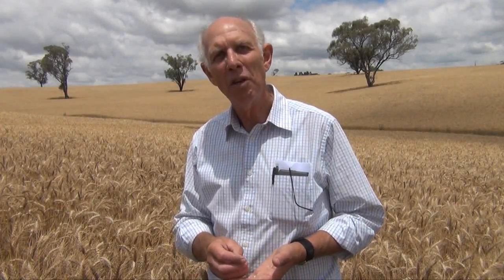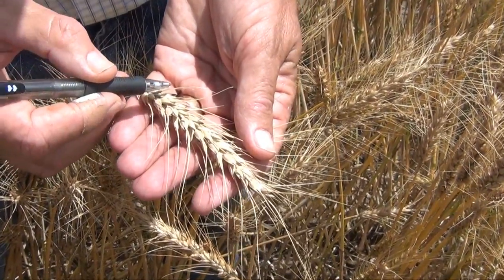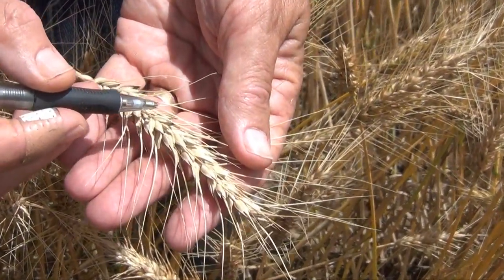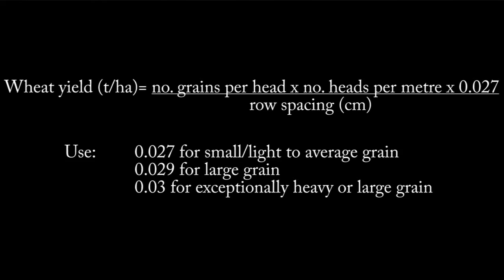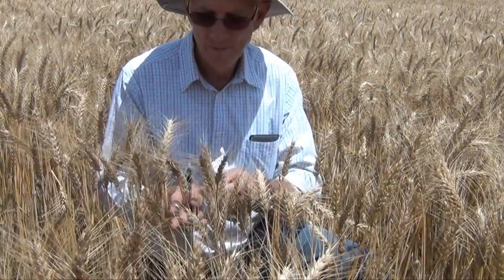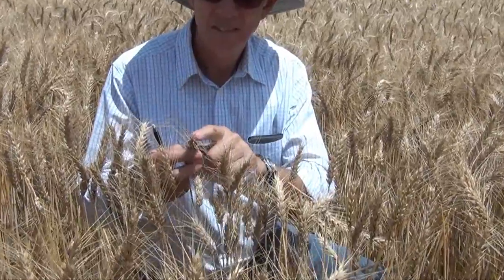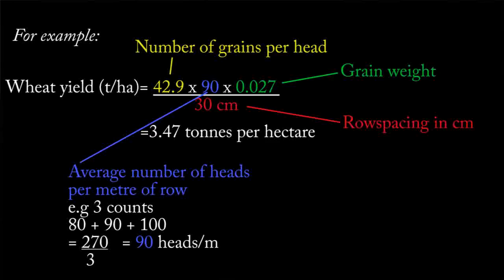How to estimate wheat yields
Learn how to estimate wheat yields with Paul Parker, District Agronomist, Young who has 38 years experience in crop judging. Included the video are tips on how to best use the yield calculation formula and the factors affecting yield.